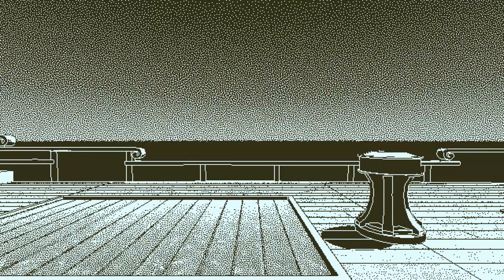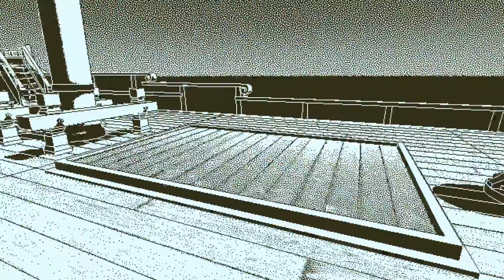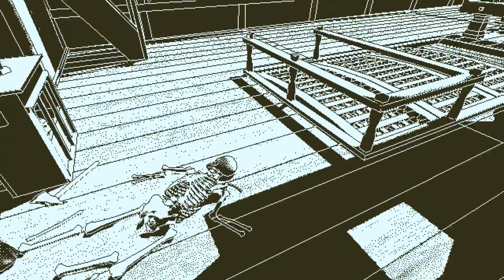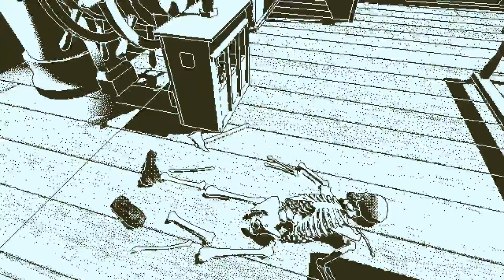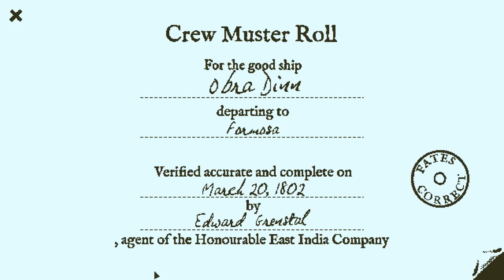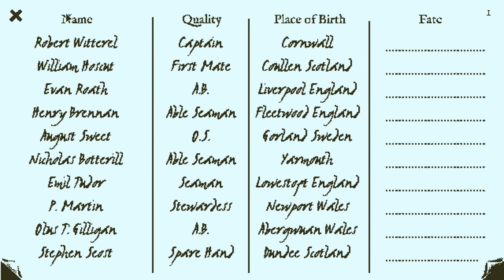Return of the Obra Dinn | TotalRecon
On this episode of Total Recon, I take a look at Return of the Obra Dinn, the first person, point-and-click, mystery game by Lucas Pope (@dukope).

Total Recon is a game preview series where I take a look at games under development.  These can include games in beta, early access or on kickstarter.  Games that are featured are chosen based on my personal preference.

The purpose is to provide an honest insight into the premise and core gameplay of an upcoming title. I will not provide opinion nor sway the viewer to buy or not buy a particular game.

Only gameplay footage from latest available builds at the time and build or version numbers will be provided.
Games can be revisited as they are updated to a significant degree.

Games will be transferred, where possible, to "Is it any good?" when they are officially launched.

A Creative Commons Attribution license states that a track can be shared, remixed and used commercially Some tracks are a) non-commercial but monetized with permission or b) commercial only for YouTube; please check their SoundCloud upload.

In addition to all "Support" links, please provide the following in the description of your video: